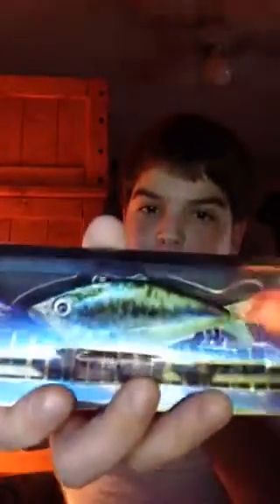Mystery Tackle Box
Taylor unboxes his December 2013 Mystery Tackle Box.